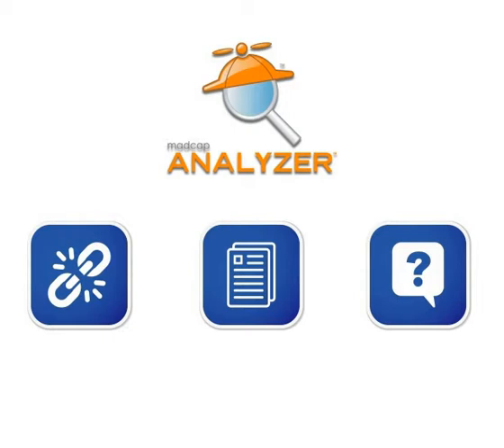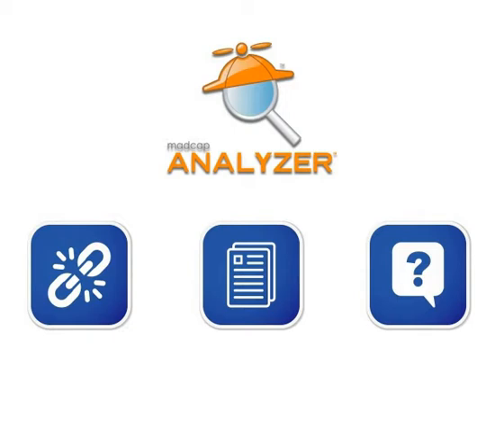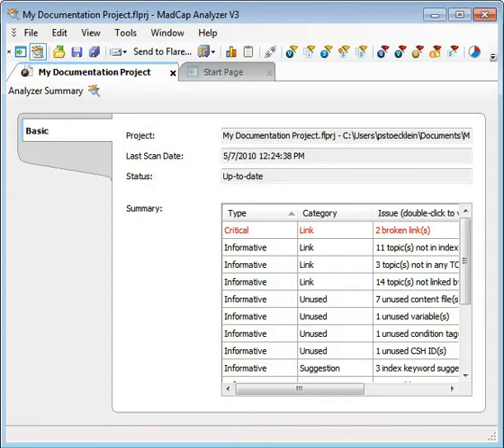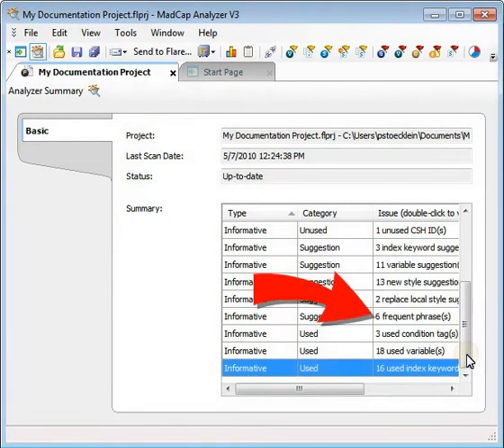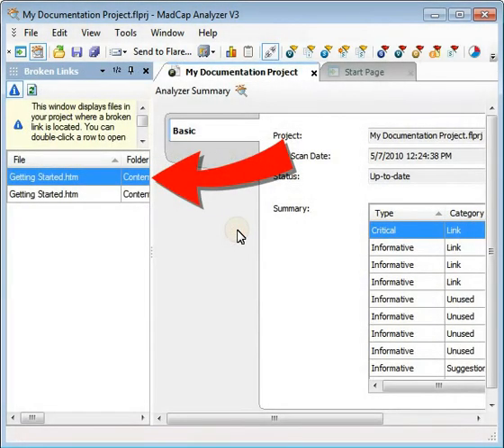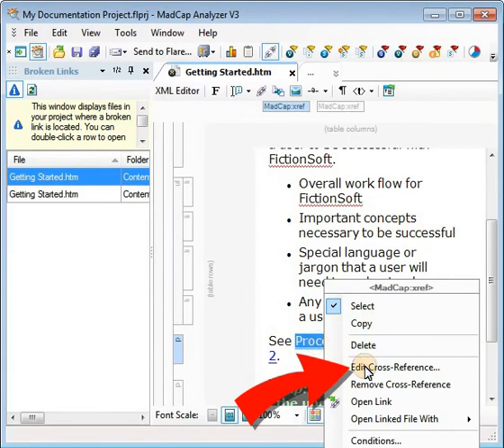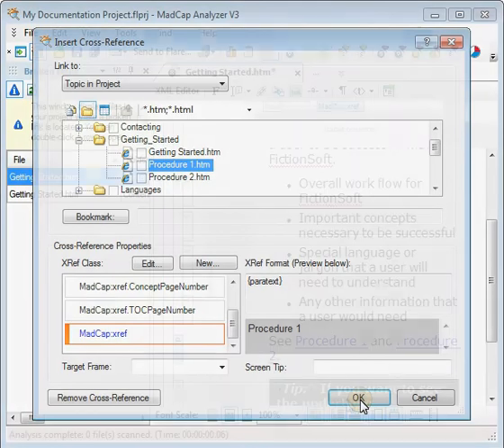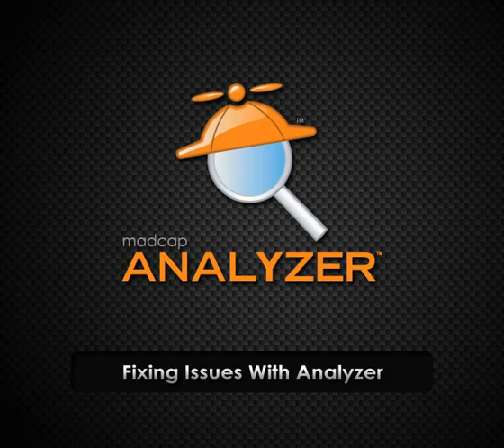Fixing Issues with MadCap Analyzer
-- MadCap Analyzer is a powerful, simple to use tool that can improve your project workflow and help you reach project deadlines on time and on budget.